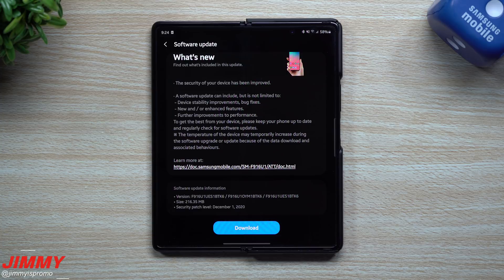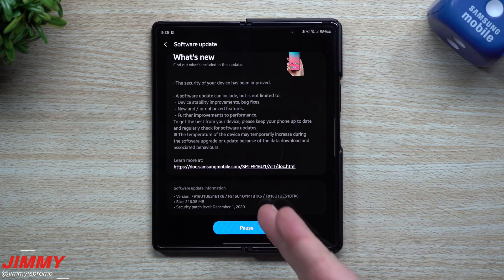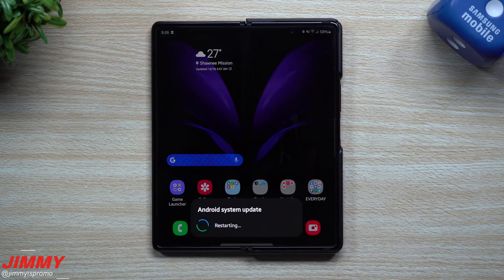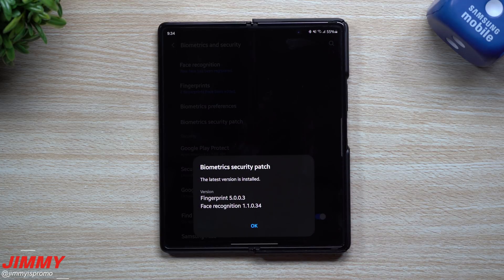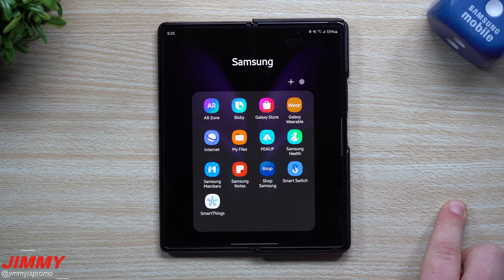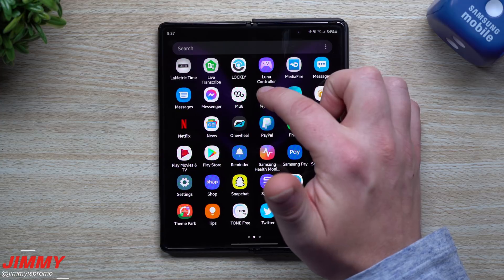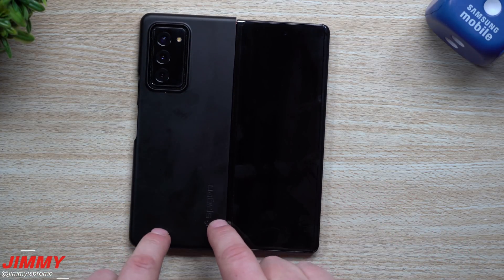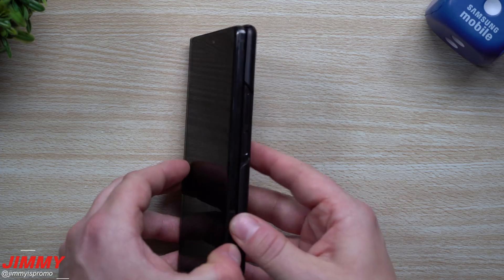Galaxy Z Fold2 Software Update Plus New Galaxy Store - December 2020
Welcome to the home of the best How-to guides for your Samsung Galaxy needs. In today's video, we take a look at the new software update for the Z Fold2 and see what all is new. Plus there is a new galaxy store update today with it.